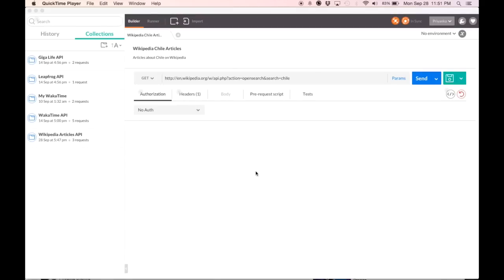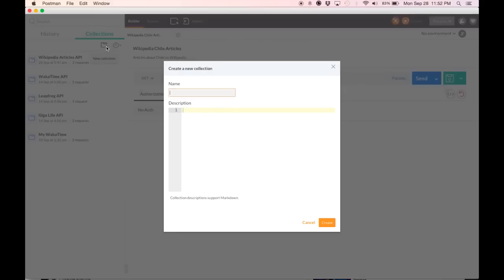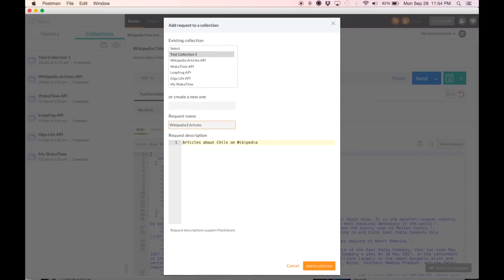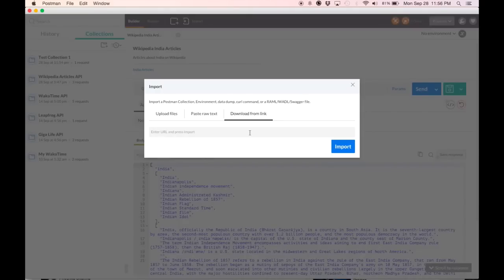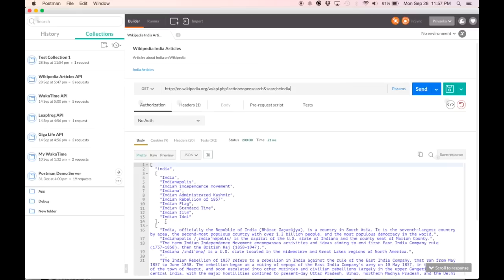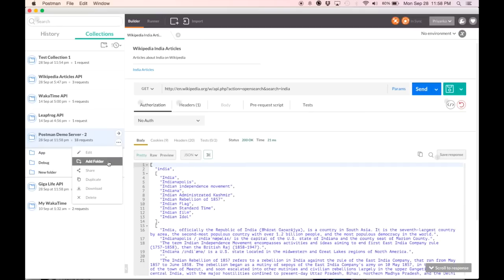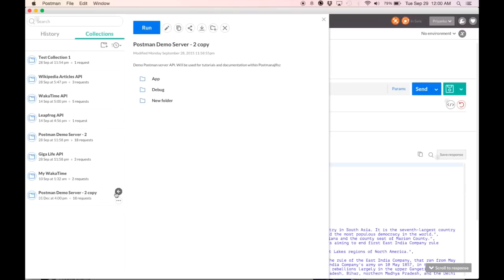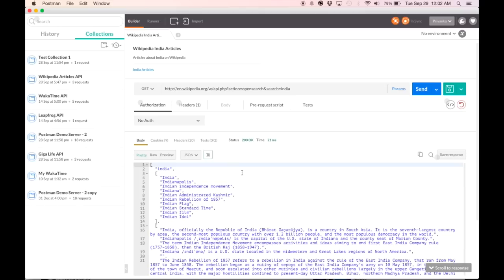How to Use Postman Collections: Organize, Share, and Streamline Your API Workflow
Boost your productivity with Postman Collections! In this beginner-friendly tutorial, we’ll walk you through how to organize, edit, and share your API requests using Postman Collections. Whether you’re working solo or collaborating with a team, Collections are an essential tool to streamline your workflow.

💡 What You’ll Learn in This Video:
• What are Postman Collections and why use them?
• Three ways to create a collection:
• Direct creation
• Adding requests manually
• Importing via file or link
• Organizing requests into folders within a collection
• Editing, moving, and duplicating requests or collections
• Sharing collections with others or your team

🔑 Key Features Covered:
• Using folders for organization
• Exporting and importing collections
• Syncing collections across devices
• Sharing collections with a link or directly with your team

📚 Chapters:
0:00 – Intro to Postman Collections
0:30 – How to Create a Collection
1:14 – Adding Requests to a Collection
1:47 – Importing Collections (Raw Text, File, or Link)
2:21 – Collection Functionality: Folders & Organizing Requests
3:07 – Editing & Managing Collections
3:36 – Sharing Collections & Syncing with Teams